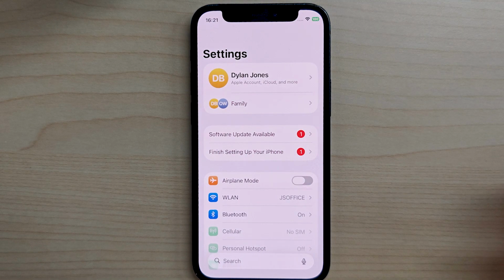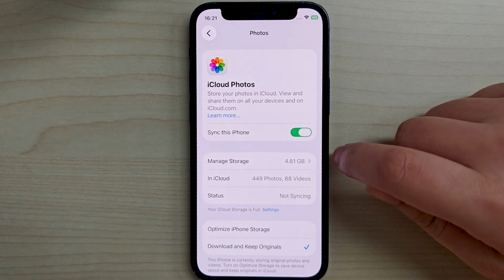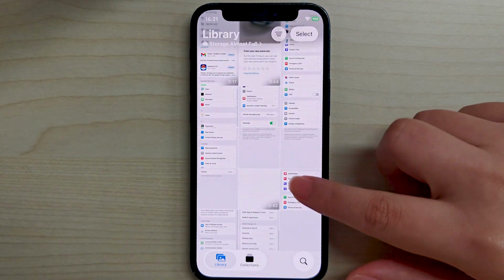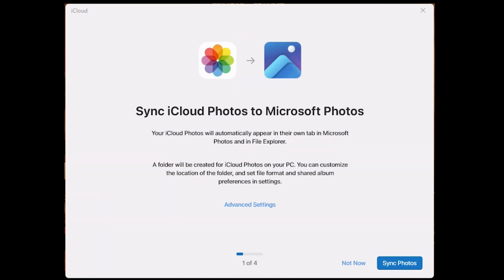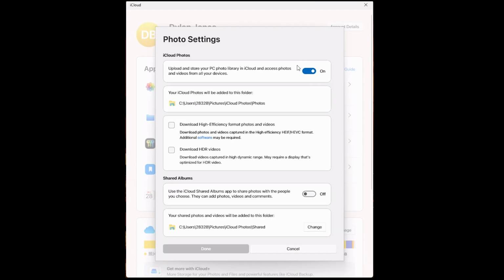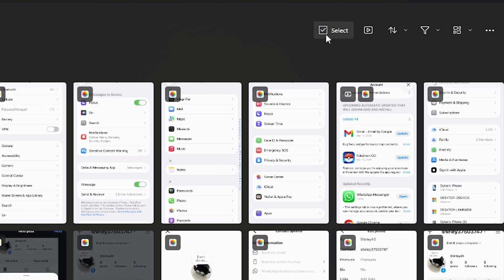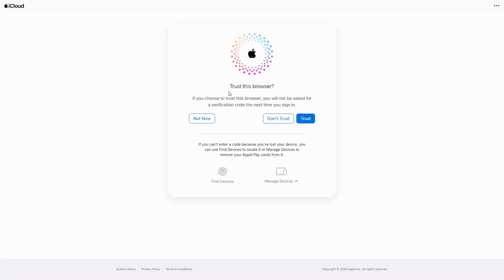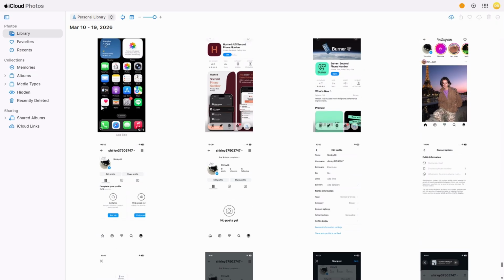How to Access iCloud Photos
Wondering how to view your iCloud photos on a Windows computer or access your library from a browser? Many users struggle to locate their images after switching devices or updating their system.  This guide provides the official, up-to-date methods for accessing iCloud Photos across all platforms. MagFone offers professional data management solutions.

This tutorial addresses common access scenarios:
0:00 Enabling iCloud Photos on iPhone or iPad running iOS 18 or later
0:41 Setting up iCloud for Windows on Windows 10 and 11
1:25 Using iCloud.com from any browser
1:52 MagFone iPhone Data Recovery

 If you have been searching for “how to see iCloud photos on laptop,” “iCloud Photos not syncing to PC,” or “access iCloud from Android,” this video provides the verified steps you need.